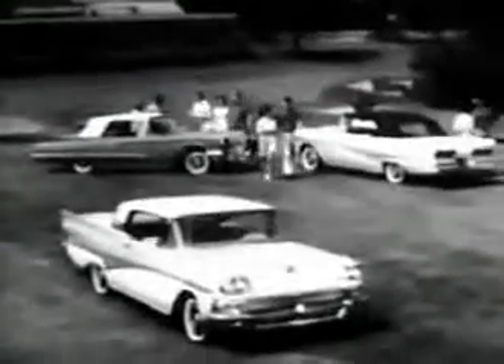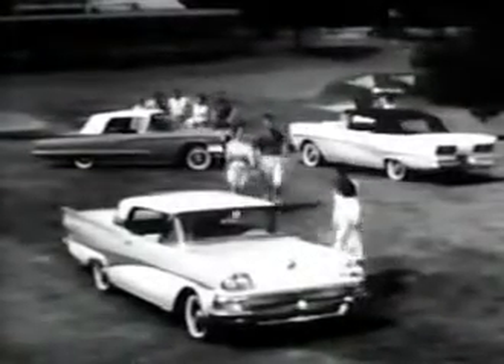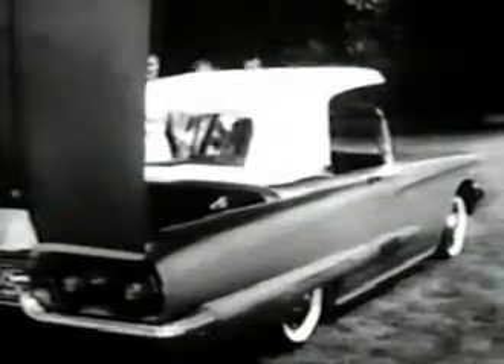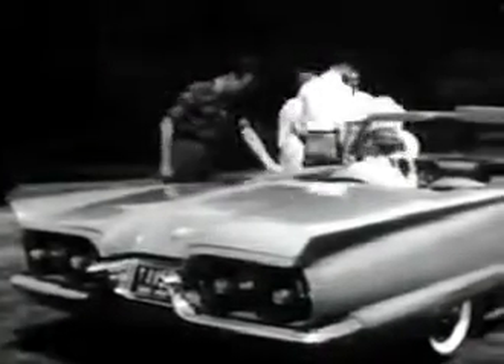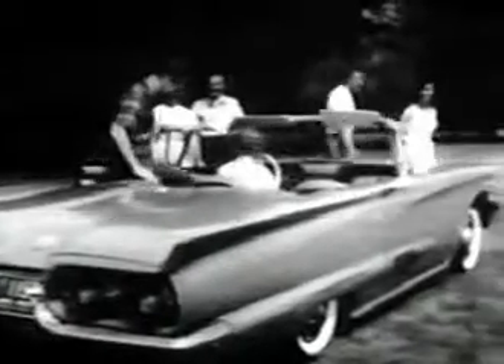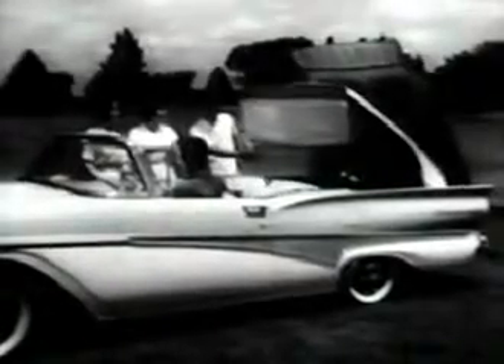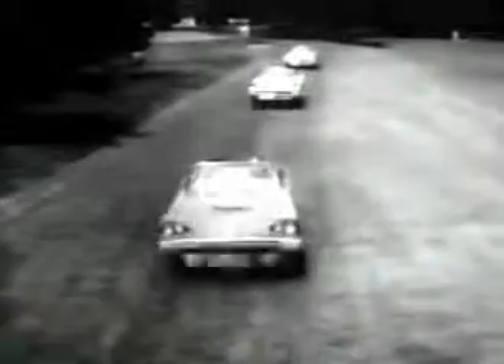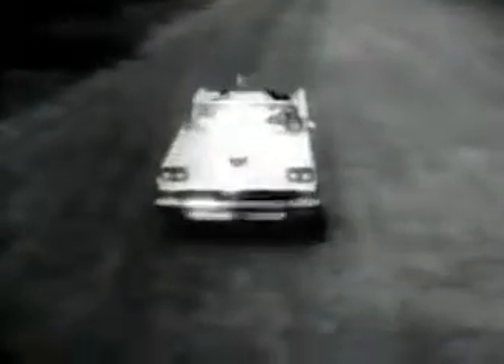1958 Ford Convertible Reklama Commercial